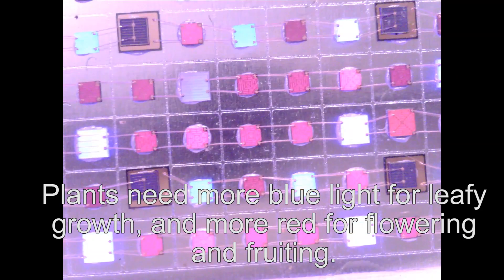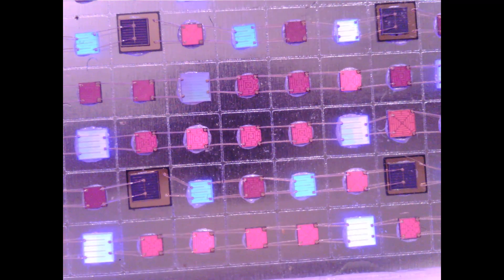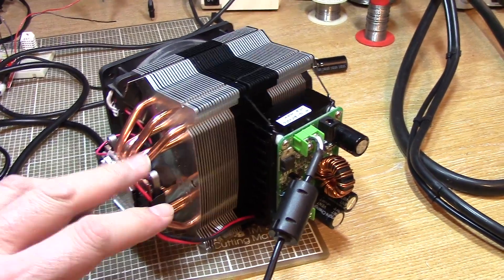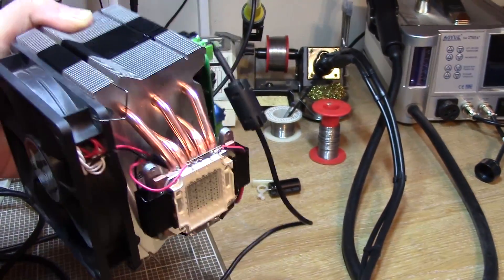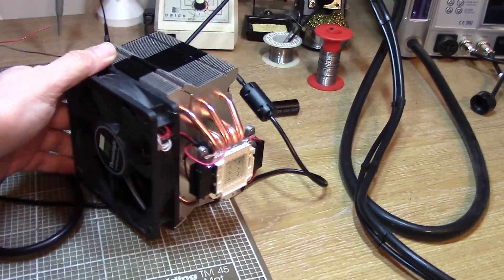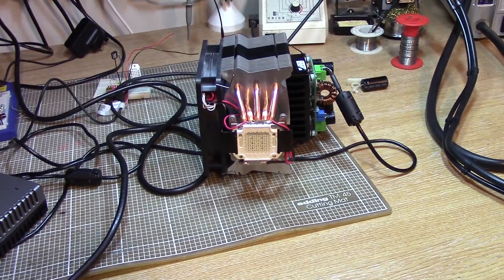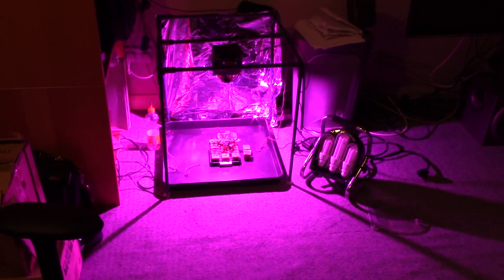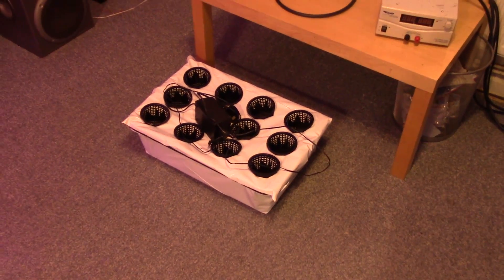DIY 100W 7-Band Multi-spectrum LED Growlight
My seedling lettuce, tomatoes and cucumber have outgrown their rockwool cubes and need to go into bigger pots - but spacing the plants further apart means I need more light to cover the larger area... Fortunately the 100W 7-band LED module I ordered from ebay arrived a couple of days ago, so it's time to build it up into a grolight... after a quick look at the LED under a microscope to see what's going on inside it of course. I used an old 120W rated laptop power supply as my power source, combined with a 600W DC-DC boost converter to provide current regulation, and a quick and simple series-pass voltage regulator to extract 12V to run a large, slow, silent fan.